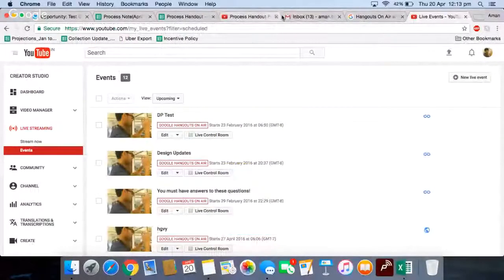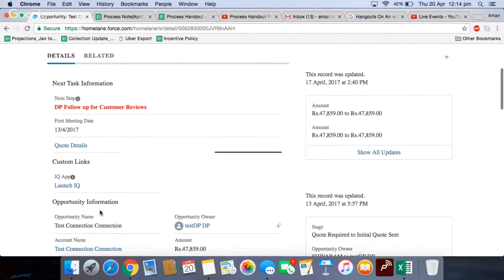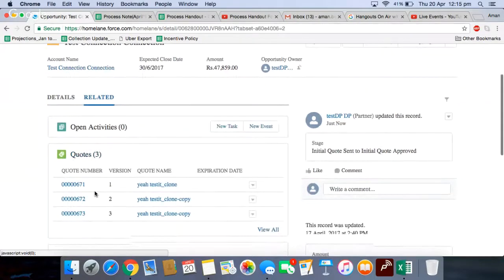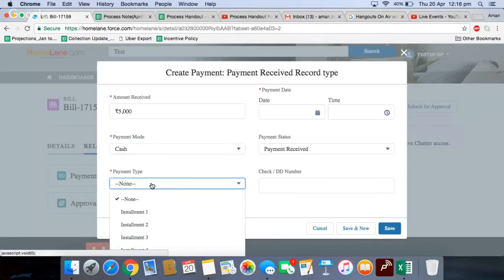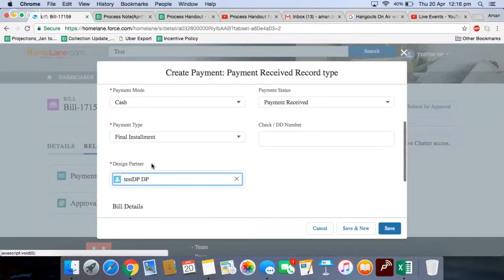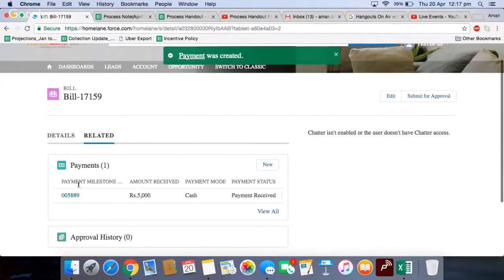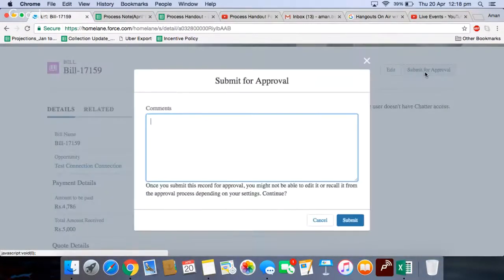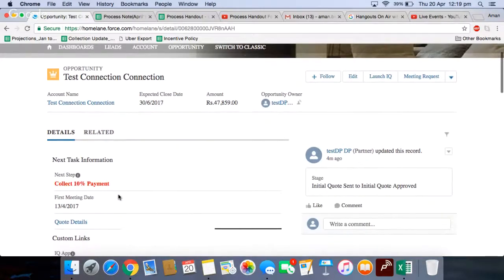Updating Payments in SF